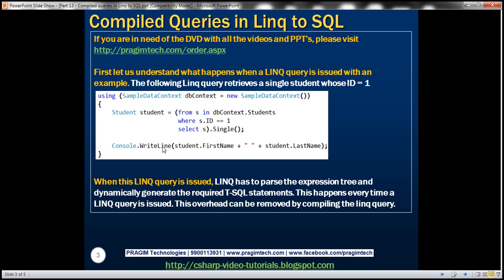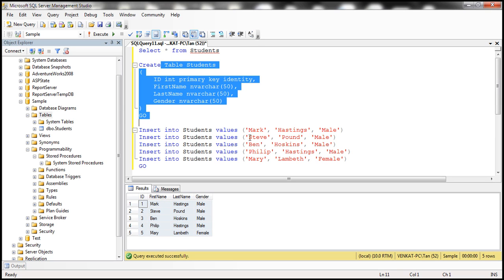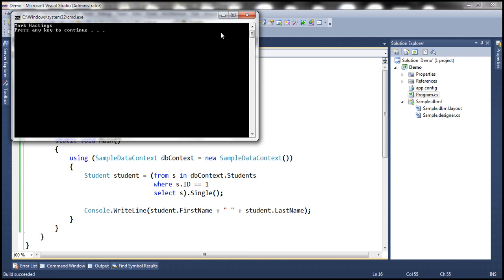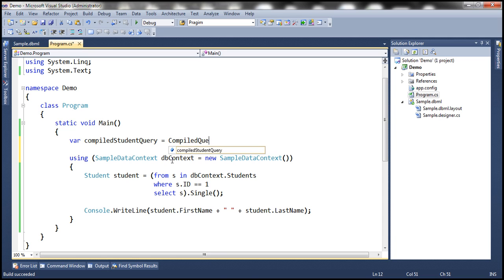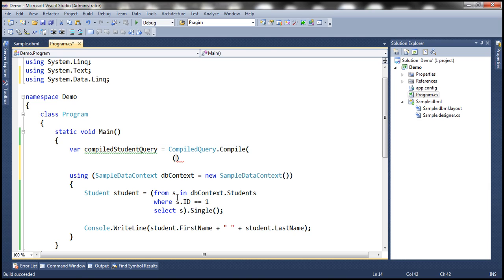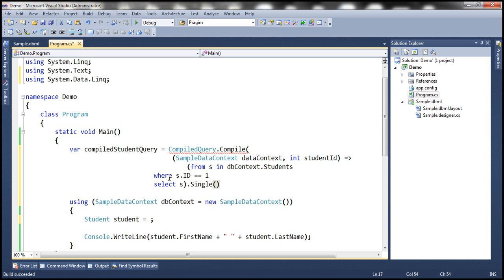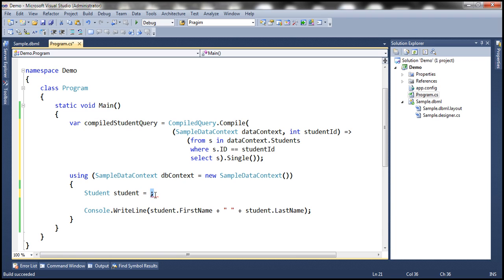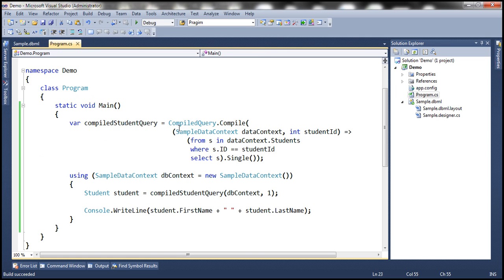Part 13 Compiled queries in Linq to SQL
In this video we will discuss compiling Linq queries to improve performance. First let us understand what happens when a LINQ query is issued with an example.

The following Linq query retrieves a single student whose ID = 1.

using (SampleDataContext dbContext = new SampleDataContext())
    Student student = (from s in dbContext.Students
                        where s.ID == 1
                        select s).Single();

When this LINQ query is issued, LINQ has to parse the expression tree and dynamically generate the required T-SQL statements. This happens every time a LINQ query is issued. This overhead can be removed by compiling the linq query.

To compile a LINQ query use CompiledQuery class that is present in System.Data.Linq namespace.
var compiledStudentQuery = CompiledQuery.Compile(
                            (SampleDataContext dataContext, int studentId) =]
                                (from s in dataContext.Students
                                    where s.ID == 1
                                    select s).Single());

    Student student = compiledStudentQuery(dbContext, 1);

Here is the SQL to create Students table
Create Table Students
 ID int primary key identity,
 FirstName nvarchar(50),
 LastName nvarchar(50),
 Gender nvarchar(50)
GO

After the Students table is created, add a new LINQ to SQL class to the console project. Drag and drop Students table from Server Explorer onto LINQ to SQL class designer file.